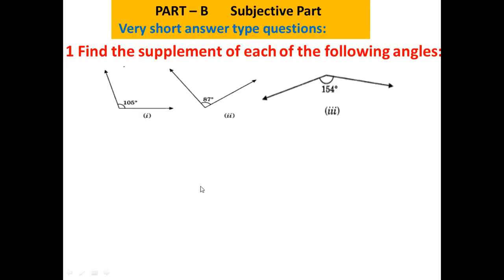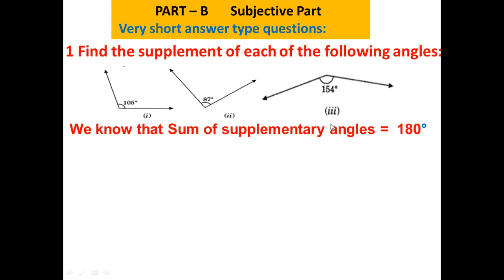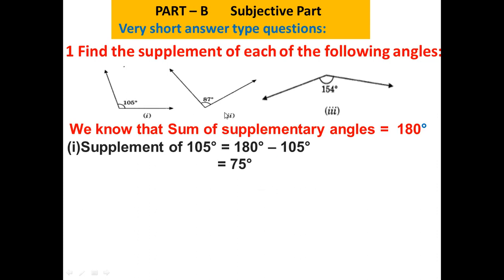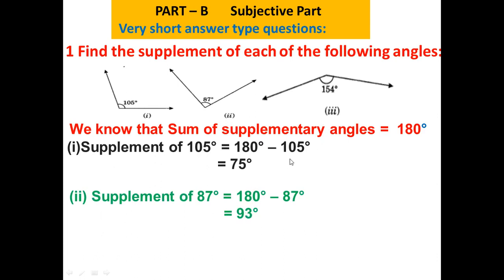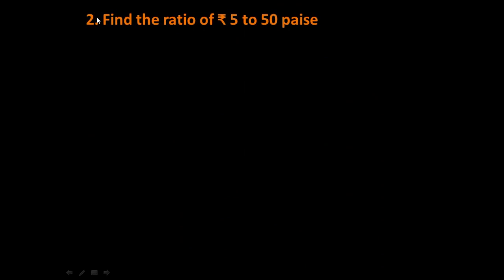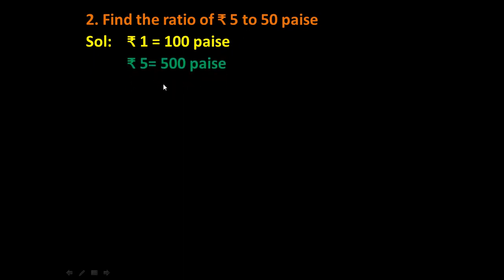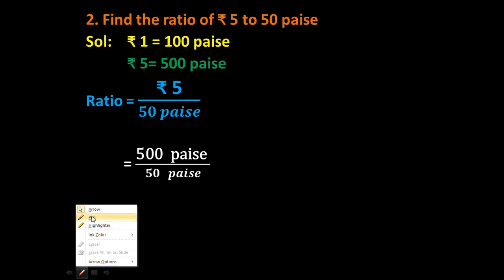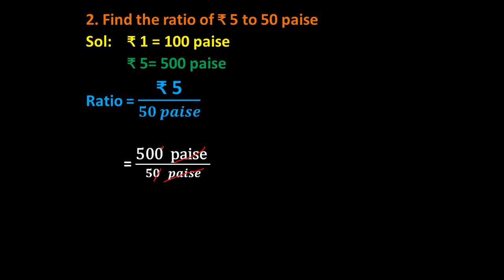How to find the supplementary angle ?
This video will explain:
 1. How to find supplementary angle of 105°,87°and 154°
2. Find the ratio of ₹ 5 to 50 paise